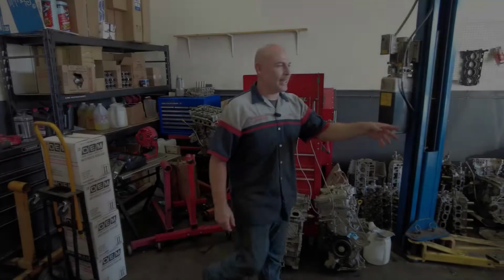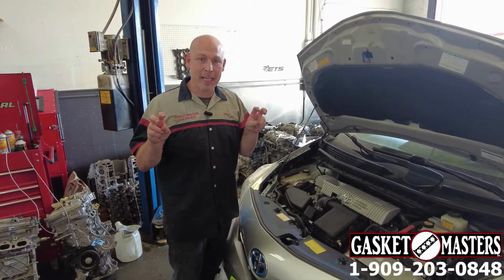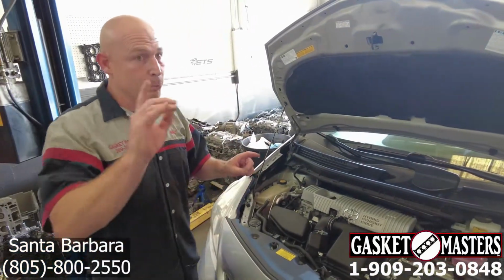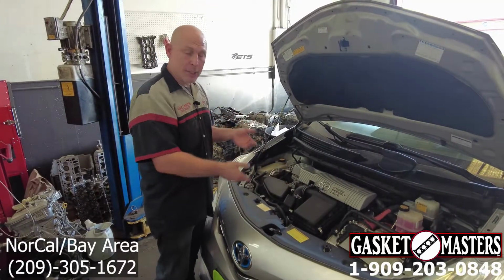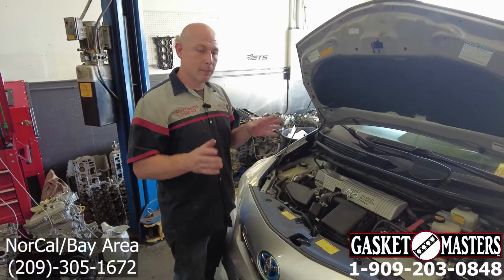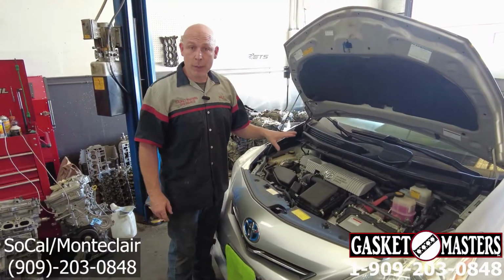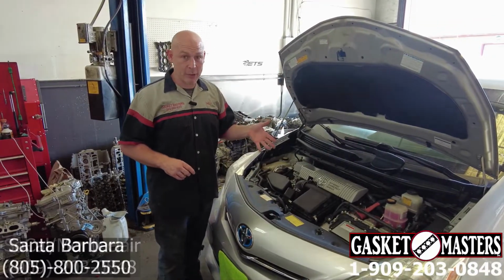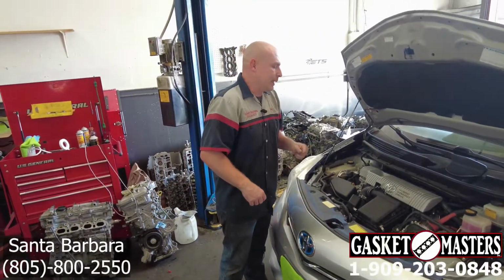AVOID THIS 2010 - 2015 PRIUS / CT200H HEAD GASKET SCAM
serving all of California in-shop and mobile service
THREE LOCATIONS:

MOBILE SERVICE AS WELL

p0301 p0302 p0303 p0304 p0300
prius losing coolant cold start misfire